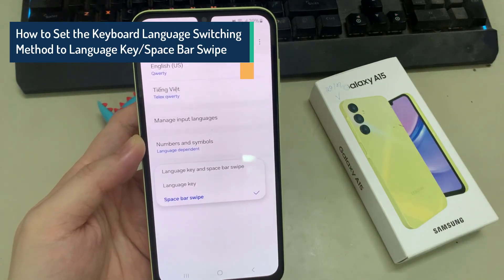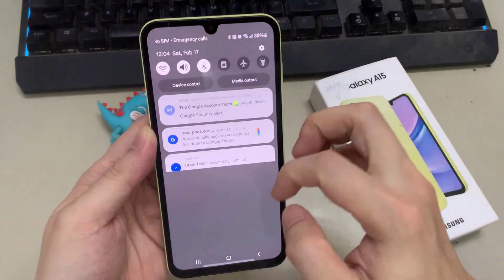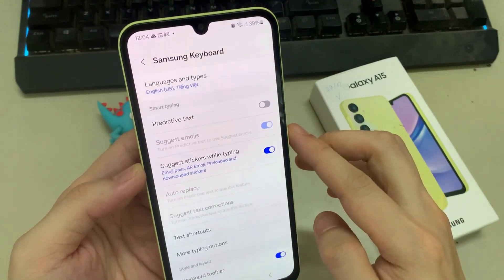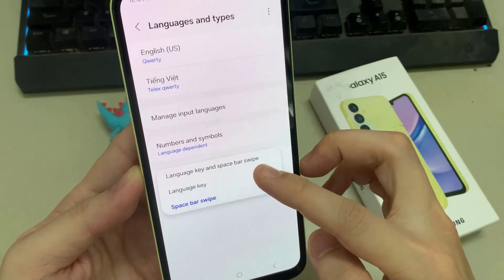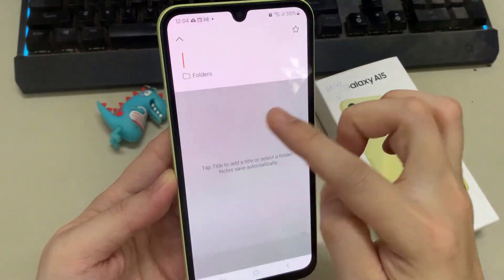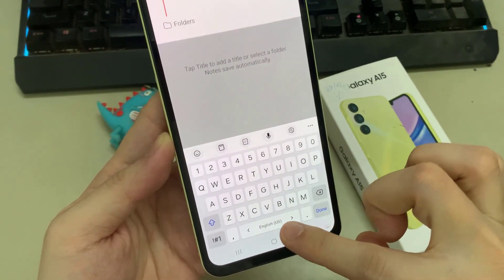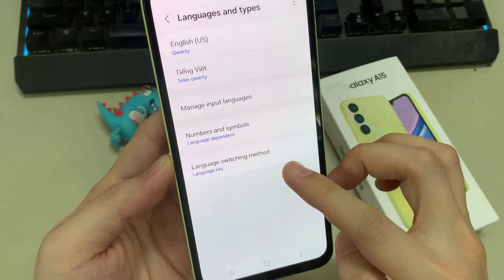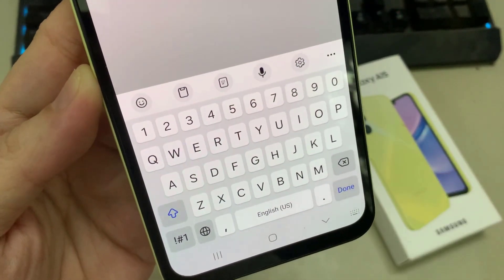Samsung Galaxy A15:How to Set the Keyboard Language Switching Method to Language Key/Space Bar Swipe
Learn how you can set the keyboard language switch method to language key or space bar swipe on the Samsung Galaxy A15.

In this video, we'll guide you through setting the keyboard language switching method to either Language Key or Space Bar Swipe on your Galaxy A15. The keyboard language switch method determines how you switch between different languages when typing on your device.

Language Key: When this method is selected, a dedicated language key will be added to the keyboard layout. Tapping on this key allows you to switch between different languages with ease. This method is convenient if you frequently switch between languages while typing and prefer a dedicated key for language switching.

Space Bar Swipe: With this method, you can switch languages by swiping left or right on the space bar. This eliminates the need for an additional language key on the keyboard layout, providing a cleaner and more streamlined typing experience. It's a great option if you prefer a gesture-based language switch method.

By choosing the appropriate language switch method, you can customize your typing experience and optimize language switching efficiency on your Galaxy A15.